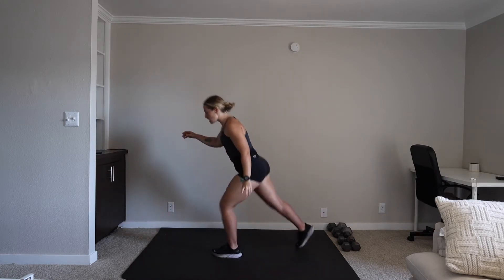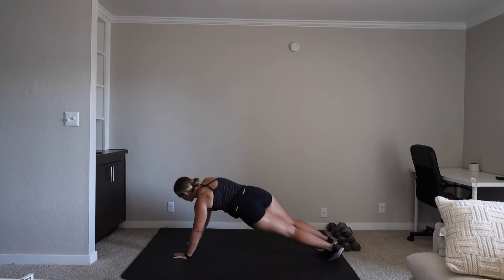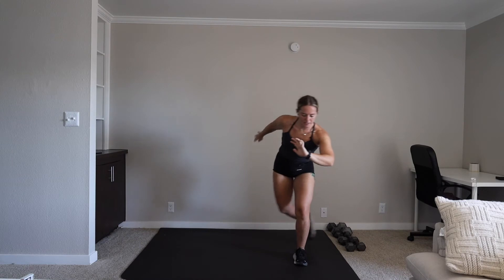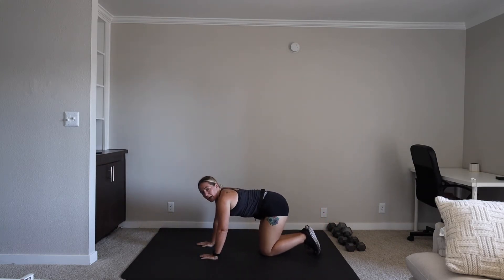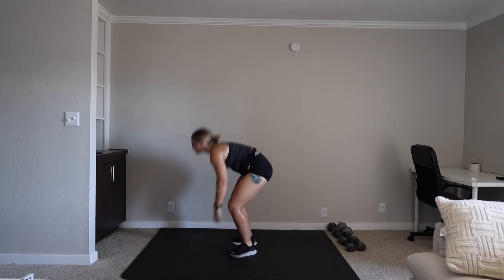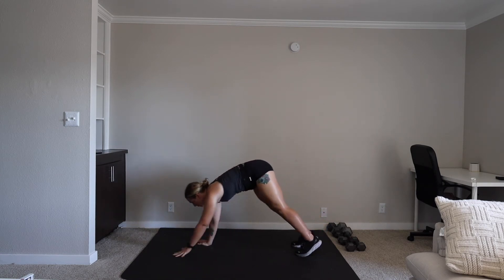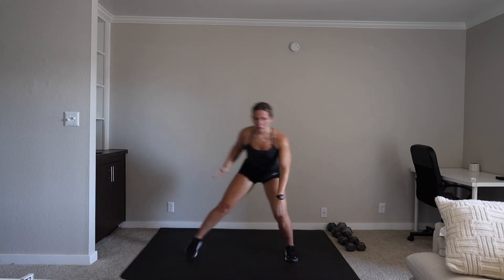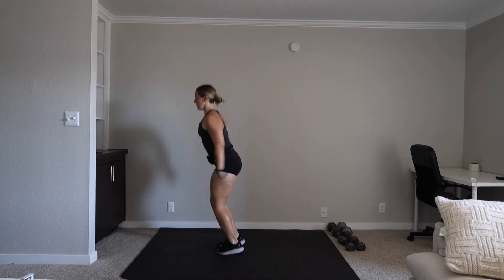30 MINUTE FULL BODY *NO EQUIPMENT* (INTENSE)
My Binge Eating Story : How I quit for good, Lost the weight and found a balanced healthy lifestyle
[LIVE ZOOM SESSION] ⬇️

YOUR INVITED!

*Receive my weekly Youtube Class Schedule and details on upcoming workouts!*